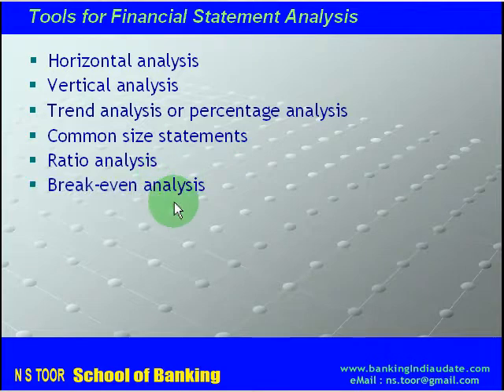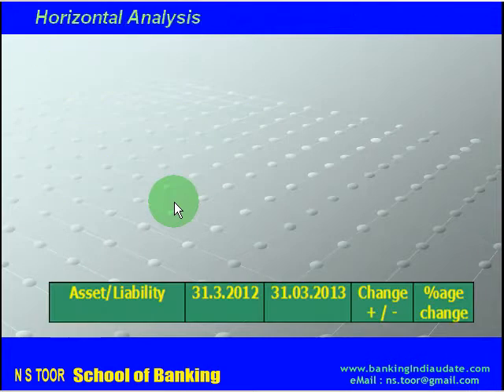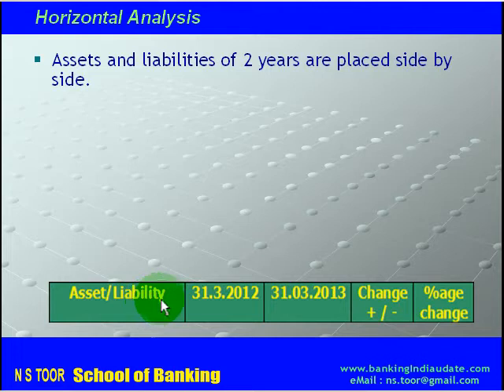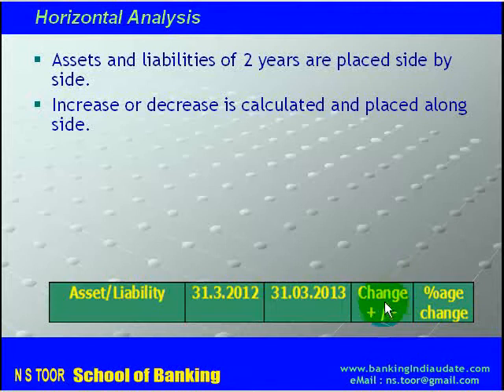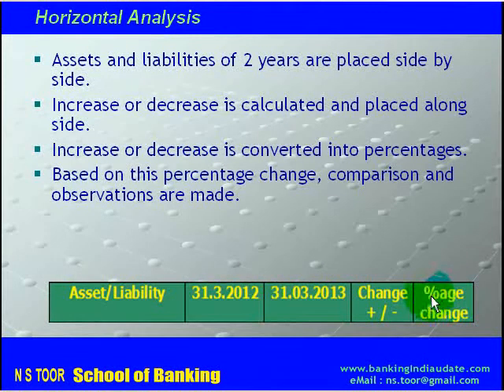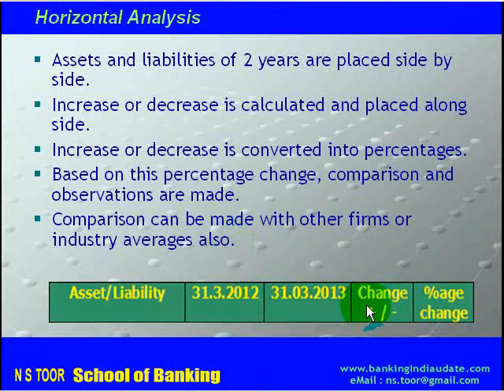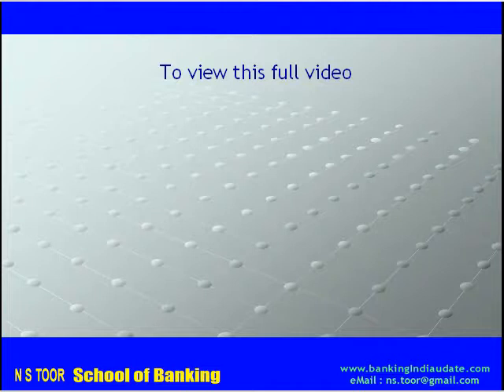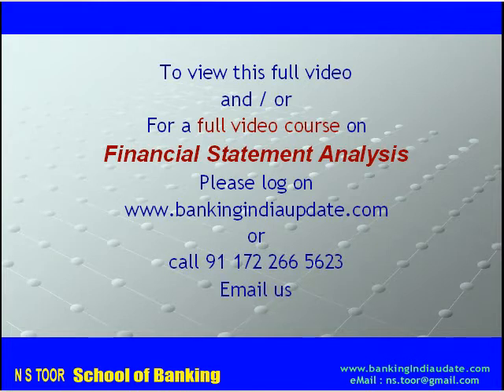Financial Statement Analysis-Horizontal Analysis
A video from NS TOOR School of Banking on Horizontal Analysis of Financial Statements.
For more such videos and for complete course on Financial Statement Analysis, you can log on our